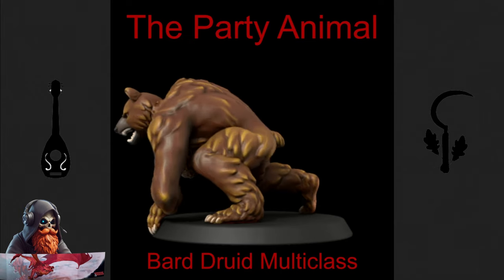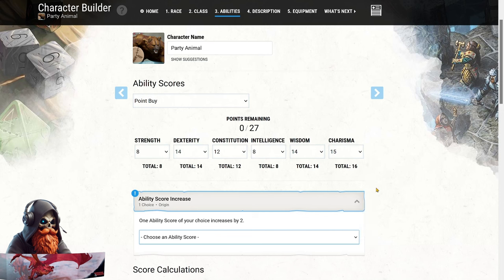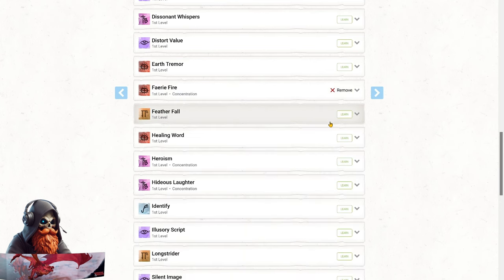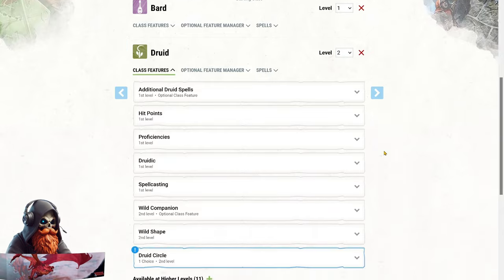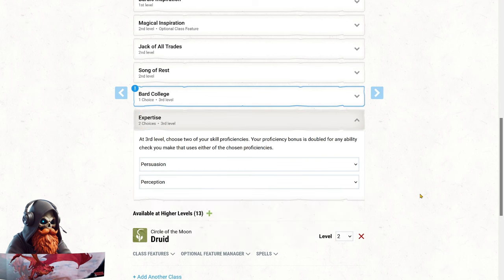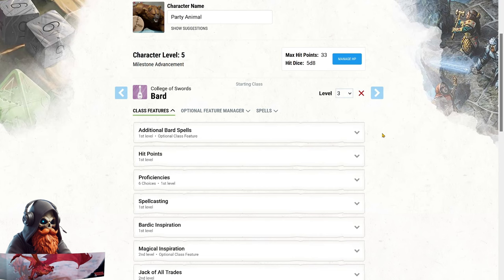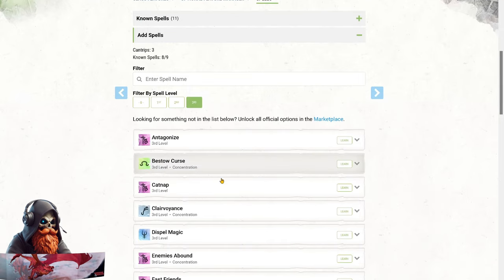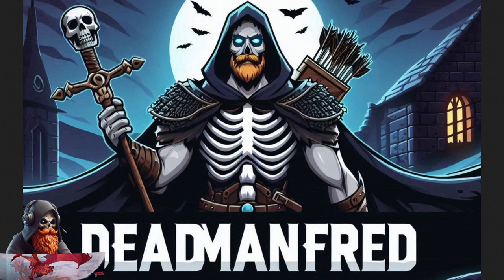D&D Bard & Druid Build 5e, The Party Animal!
I’m Deadmanfred, and in this video, we’ll be exploring a build I call the Party Animal– a bard build that combines the animal magnetism of a bard with the primal power of the Moon Druid. Whether you're a seasoned player or a new player looking to spice up your game, this build will rock your next campaign.